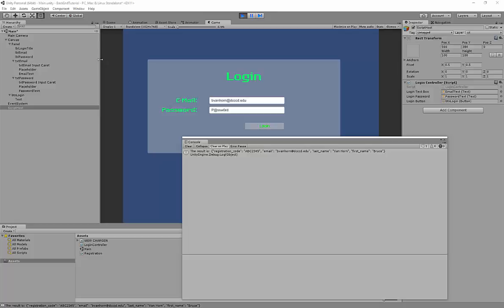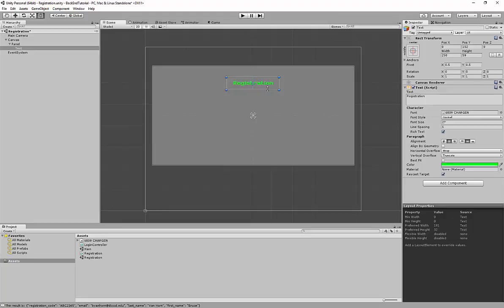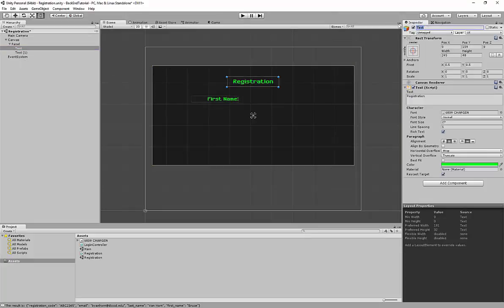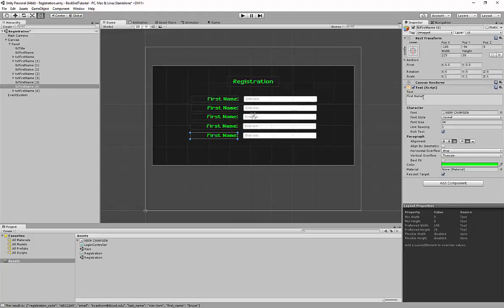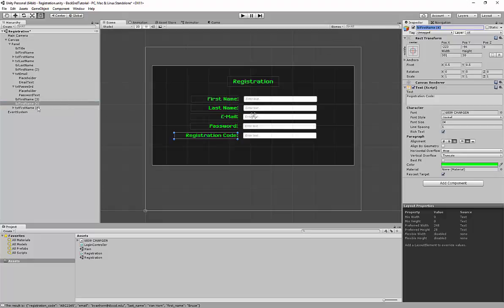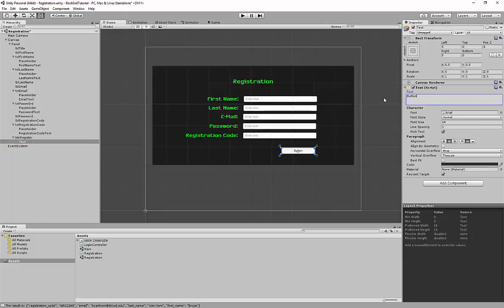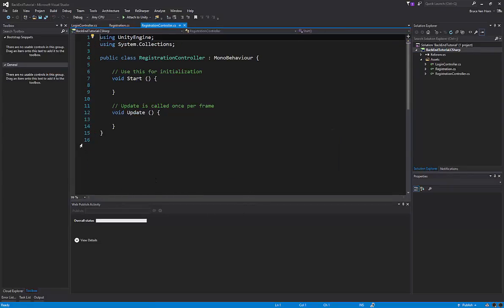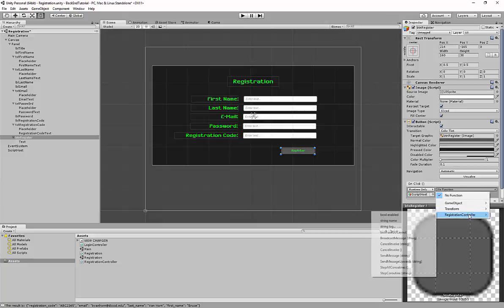Richland College Advanced Unity - Building a Back-End 3